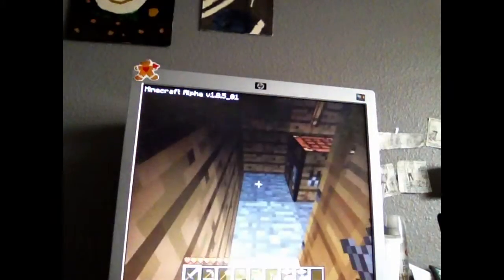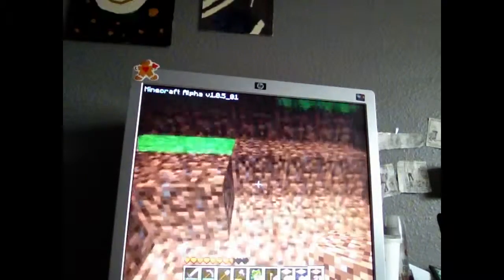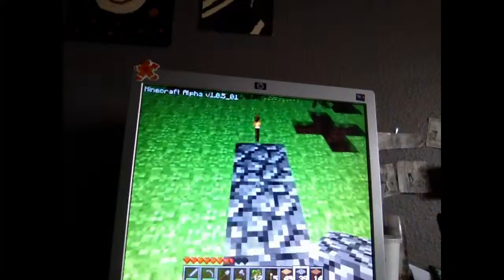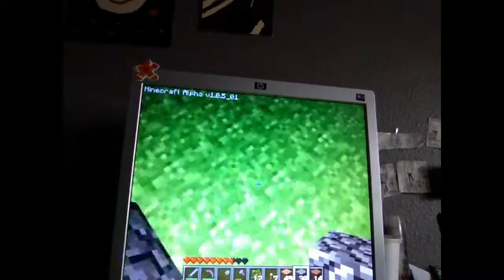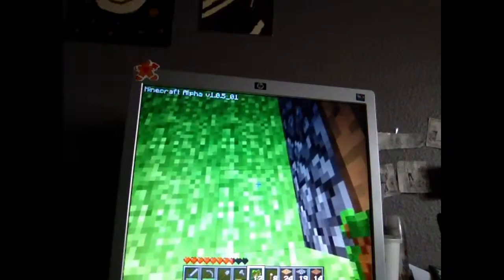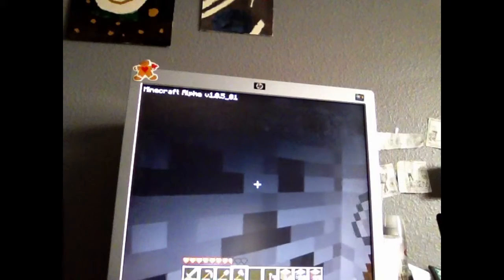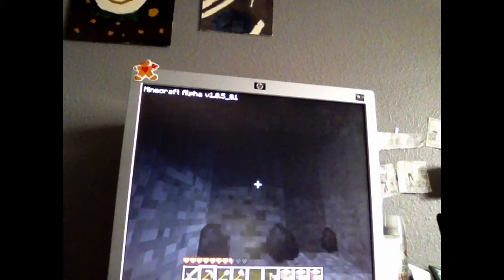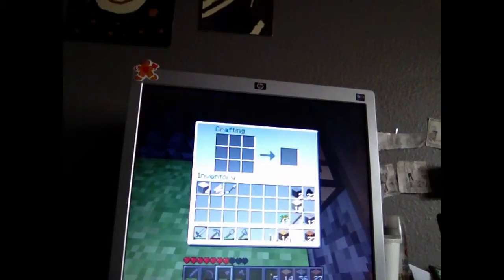FLY OWL plays Minecraft PC SSP e 2 s1 Making A House